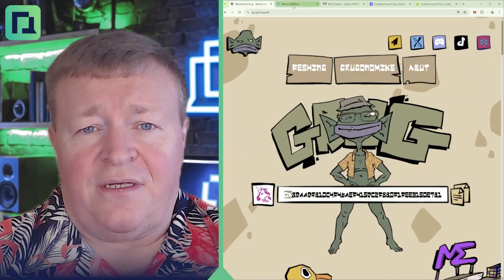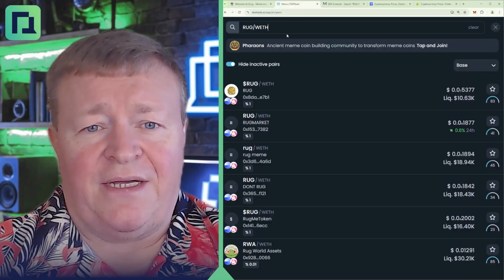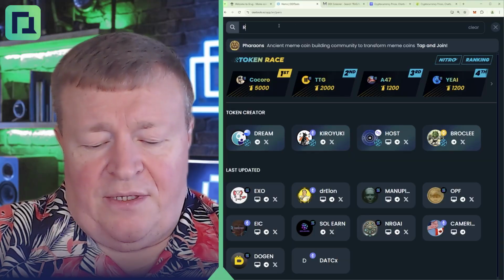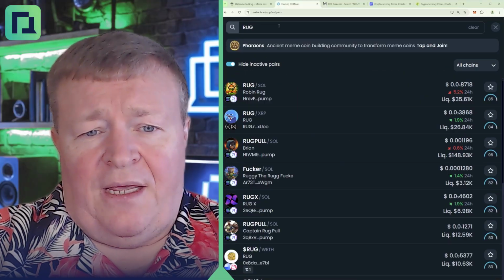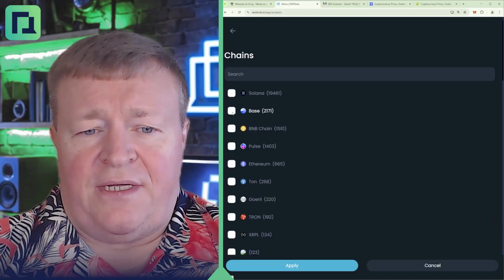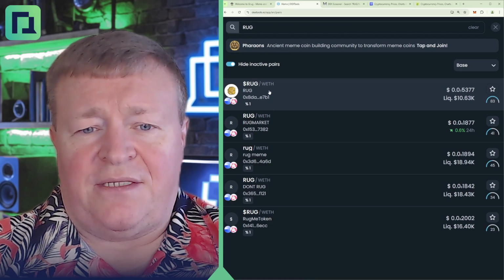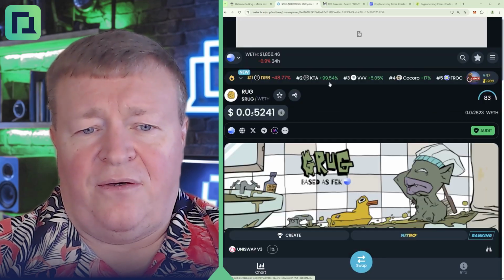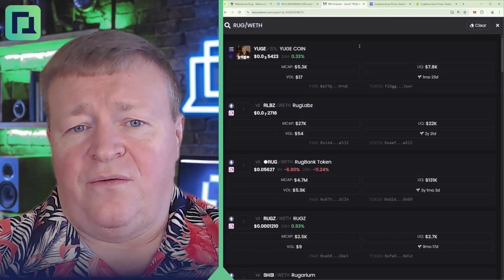Exposed: How to Spot Crypto Scams with This One Simple Trick!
Ready to dive into the wild world of tokens and NFTs without losing everything? In this explosive first episode of Tech Talks with Paul, we’re spilling the secrets to mastering due diligence on EVM-compatible chains like a pro! Discover how to snag contract addresses FAST, unlock the power of Etherscan and DEX tools, and peek inside source code to dodge scams and rug pulls. From verifying legit projects to sniffing out shady deployers, this step-by-step guide is your ticket to staying safe in the crypto jungle.

00:00 Tech Talks with Paul Starts – Crypto Basics Incoming
00:24 Why Doing Homework on Tokens and NFTs Matters
00:33 How to Snag the Contract Address
01:10 Using Etherscan and Tools to Dig Deeper
03:13 Verifying Contracts on Etherscan Made Simple
05:28 Checking Out Contract Code and What It Does
07:25 Wrapping Up and Teasing Future Videos
08:07 Outro with a Quick Pep Talk

📌 Try these hacks and let me know how they work for you in the comments!

Ready to Elevate Your Blockchain Journey?
Looking to streamline your Web3 gaming project, optimize blockchain integration, or harness AI-driven solutions? As a seasoned freelance CTO with a proven track record—cutting development time by 66% with innovative tools like NitroDome—I’m here to help! Recognized as a “legend in Web3,” I offer expert consulting to tackle your toughest tech challenges. Let’s connect and transform your vision into reality!

crypto due diligence, NFT scams, token safety, Etherscan tutorial, blockchain tips, avoid rug pulls, contract address guide, DEX tools, crypto beginners, EVM chains, verify smart